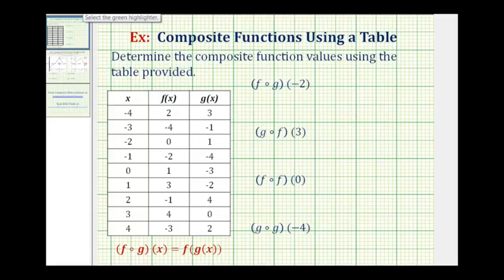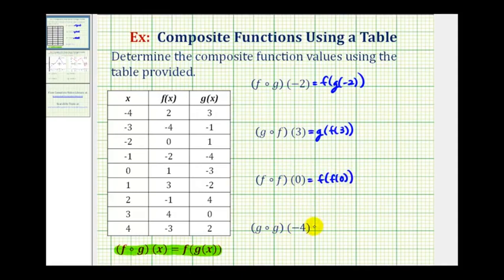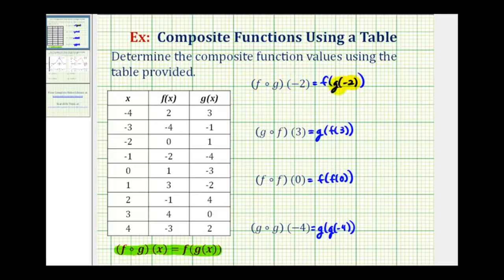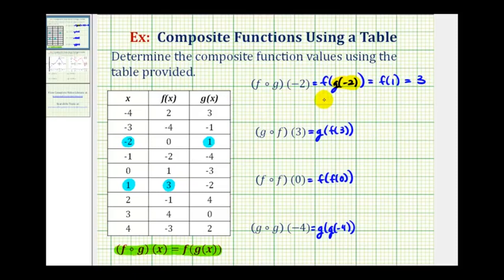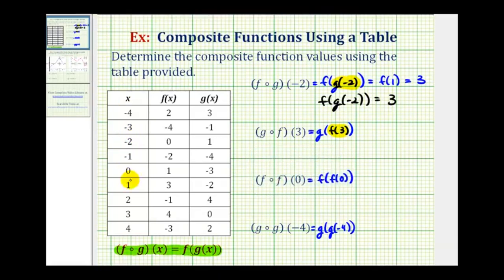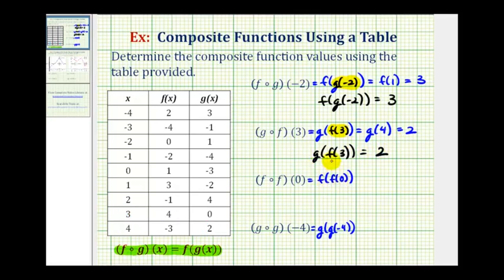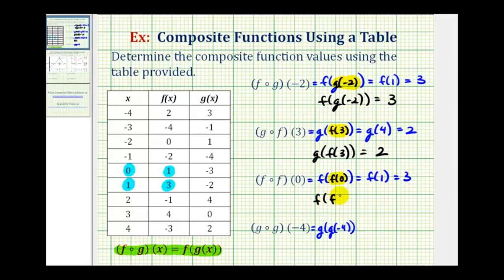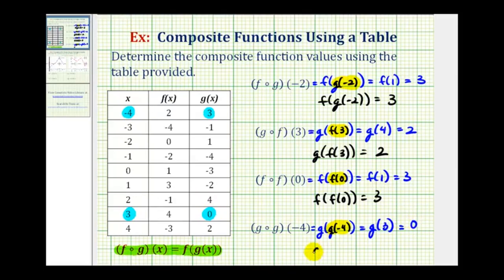Ex Evaluate Composite Functions Using Tables of Values